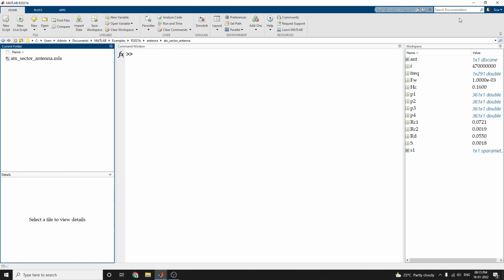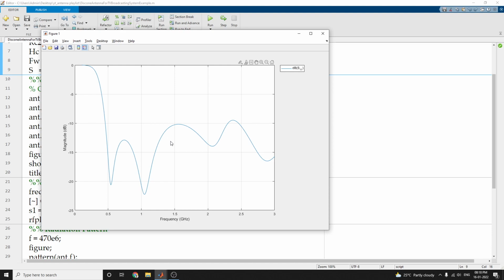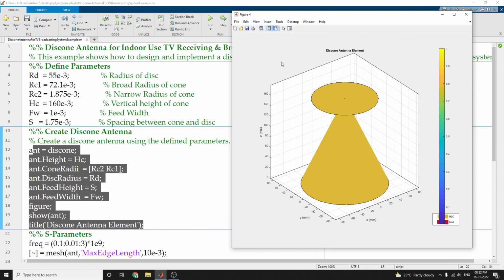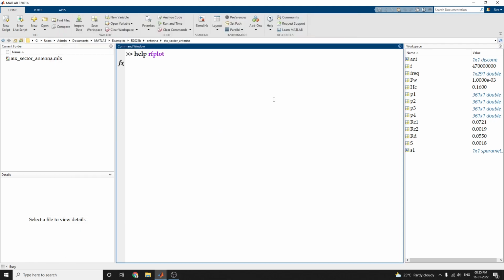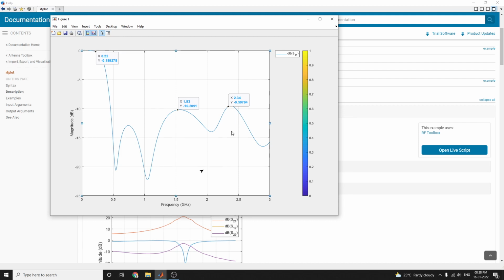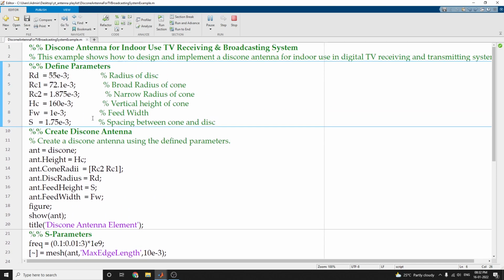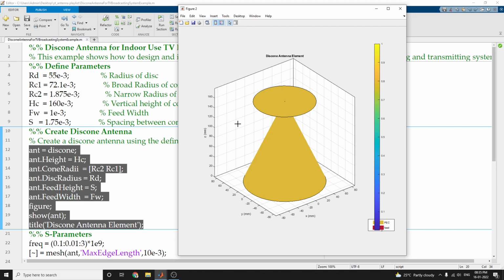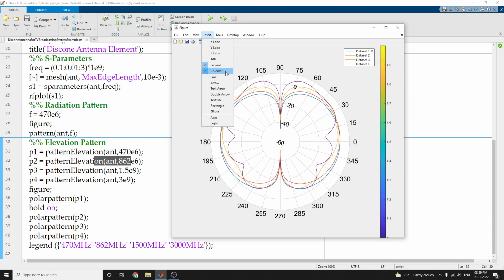Design & Analysis of Indoor Digital TV Rx & Broadcasting System using Discone Antenna